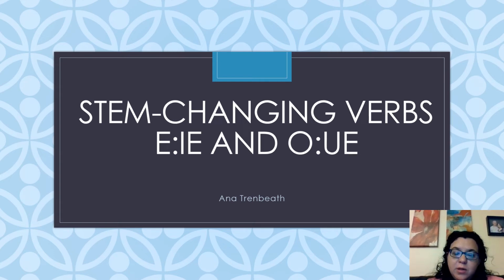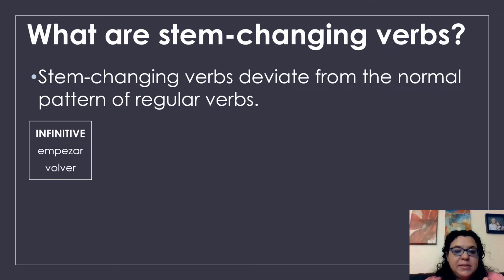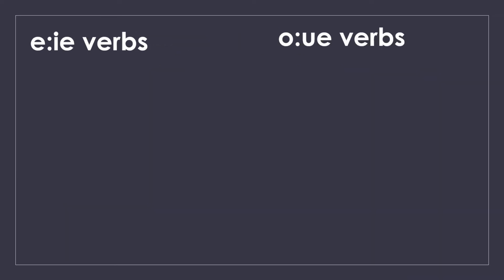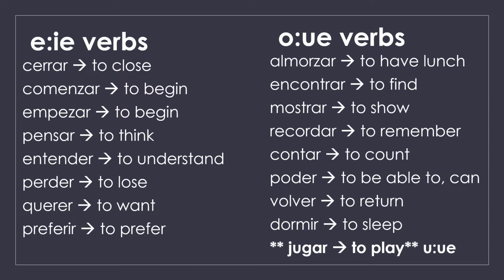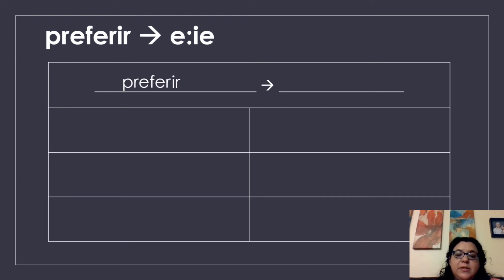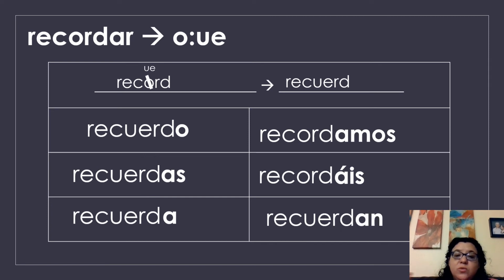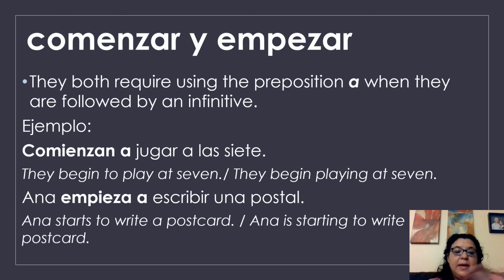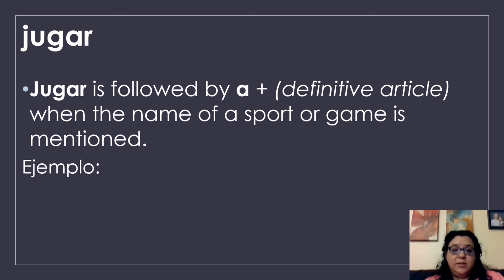Stem changing verbs e ie y o ue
Stem-changing verbs